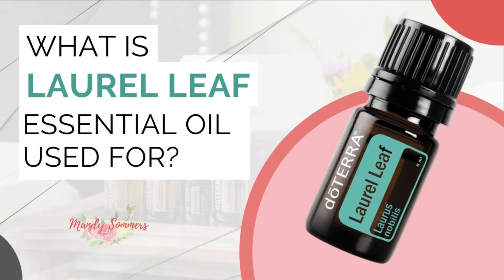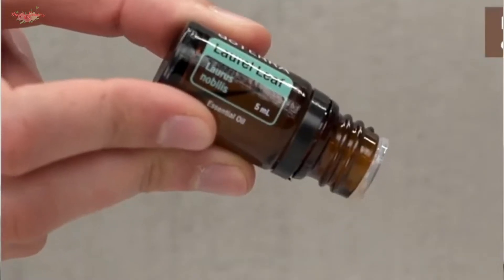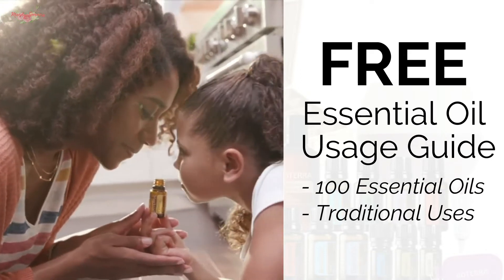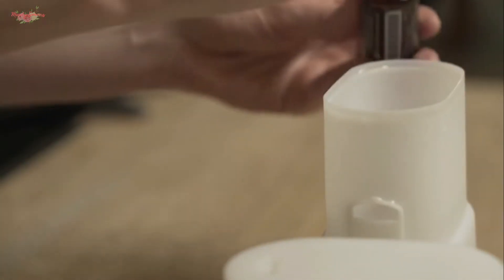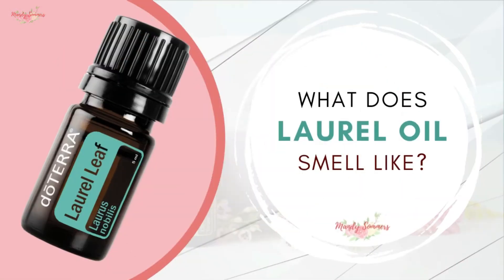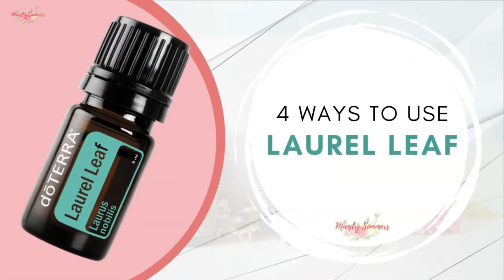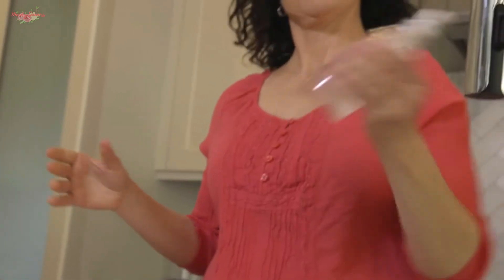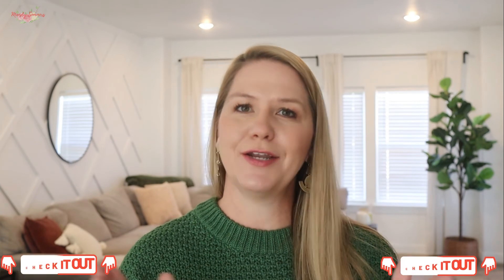What is Laurel Leaf Used For - Laurel Leaf Benefits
Discover the powerful properties and uses of laurel leaf essential oil, and learn how to incorporate this versatile oil into your daily routine! We’ll cover the many benefits of laurel leaf oil, including its aromatic and therapeutic properties. Find out how to use laurel leaf essential oil effectively! Perfect for those new to essential oils or anyone looking to expand their essential oil knowledge, this video is part of our Essential Oil Class series.

Join us as we delve into essential oil guides, essential oils uses, and essential oil hacks! Learn about the amazing properties of doTERRA essential oils and get inspired with new diffuser blends.

doTERRA essential oils are the best quality with the best compensation plan!

If you are wondering whether you should go with doTERRA vs Young Living the doTERRA compensation plan speaks for its self.   The Best essential Oils are found at doTERRA along with the best essential oil business opportunity.

Do you want to talk with me about the natural approach I took in recovering?